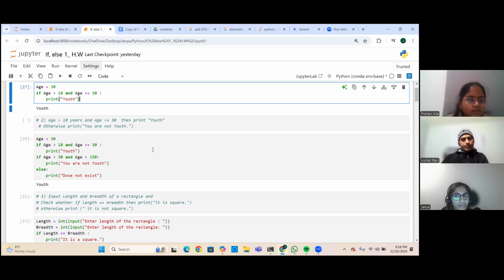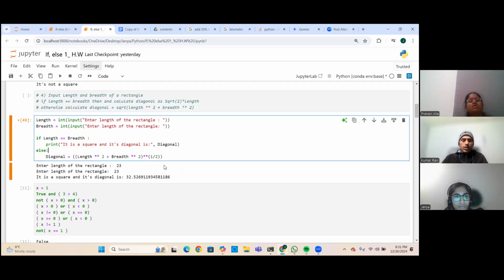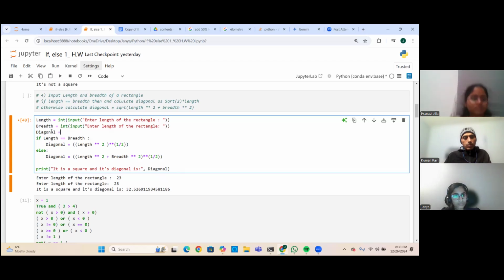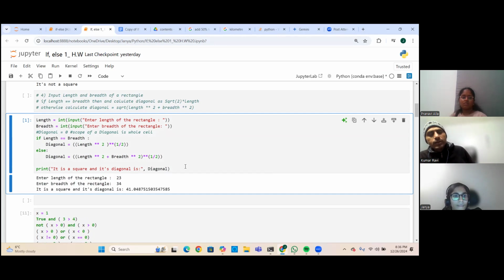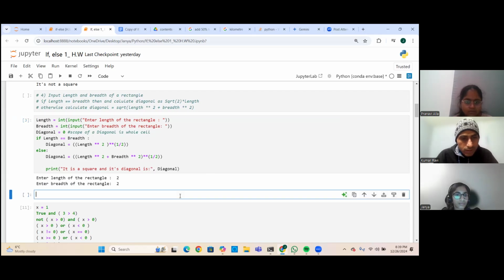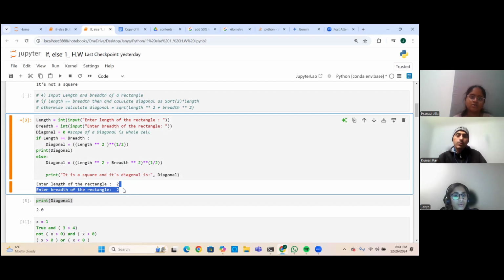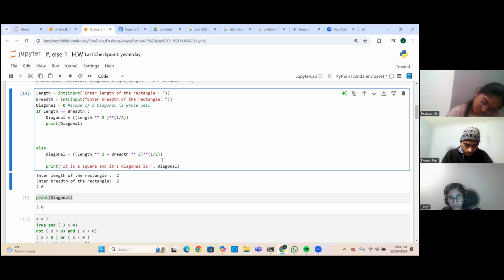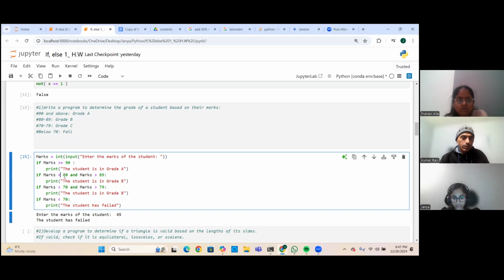Part 11 | Janya's Assignment Discussion | CCC Training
if else assignment discussion